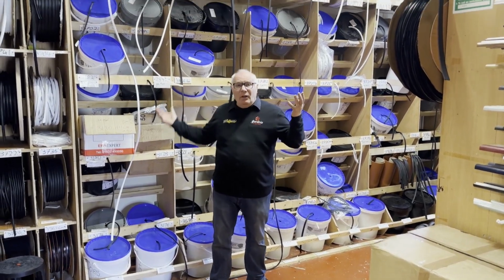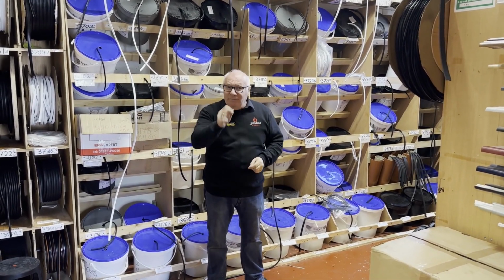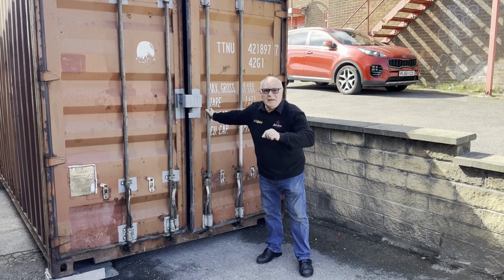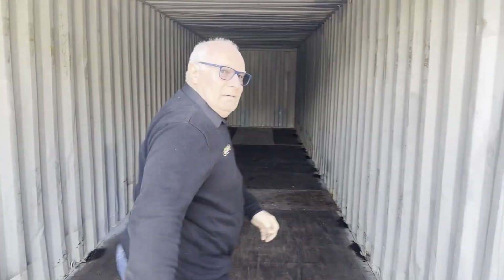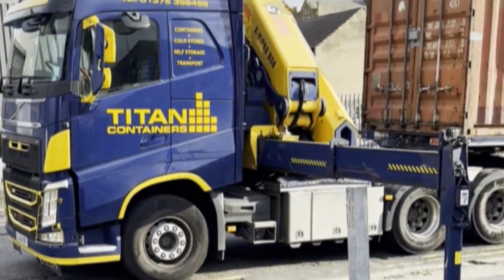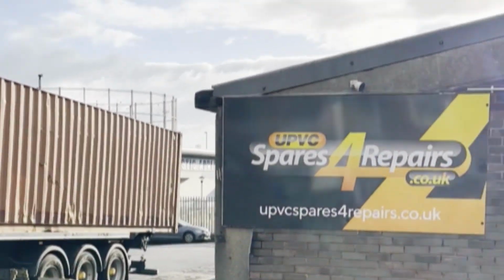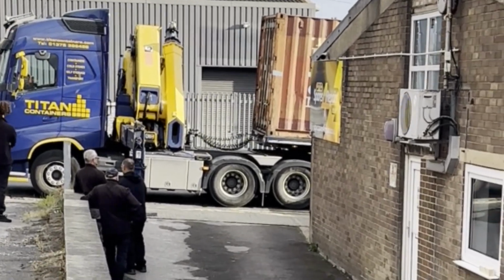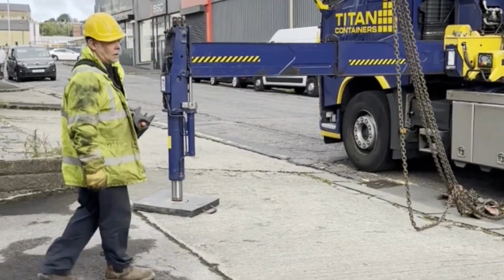Gasket Shipping Container Delivery Mini Vlog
A little mini vlog about the problem we have storing so many unique gaskets, along with a solution in the shape of a shipping container to this problem.

Why not use our Draught Zone part picker to identify the correct repair gasket for your Upvc Window or Doors?